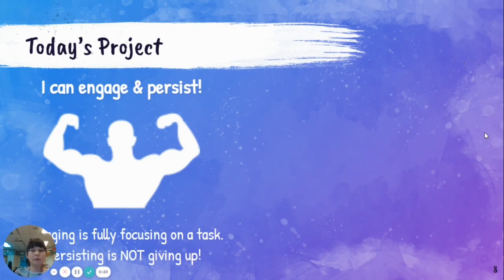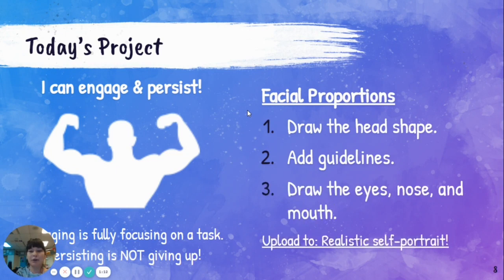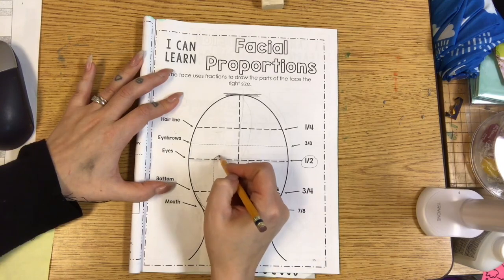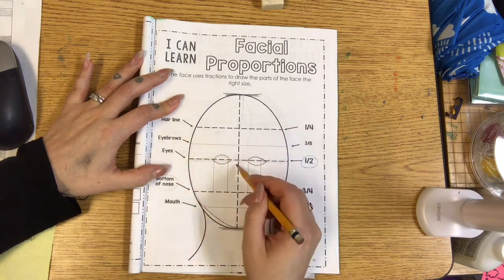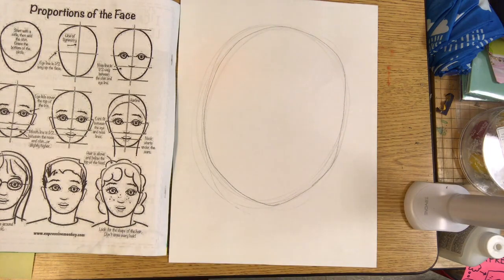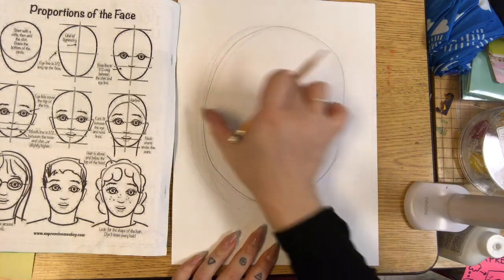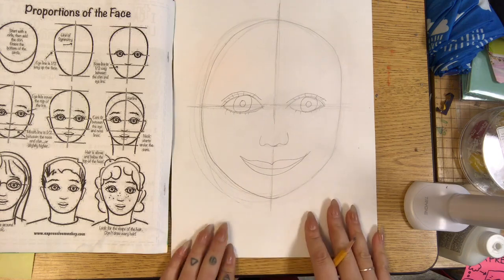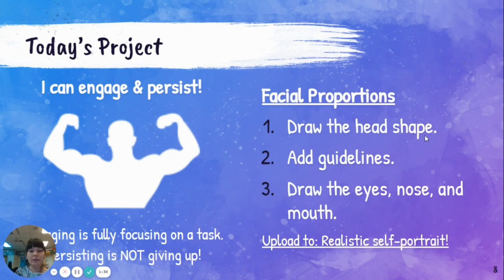Self portrait for kids (1st-2nd grade) 1: Head, eyes, nose, mouth